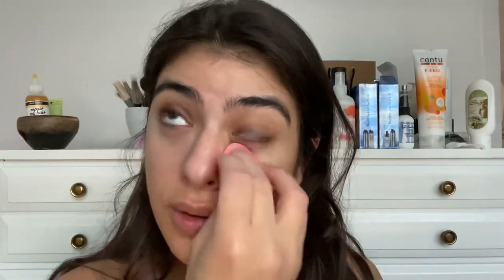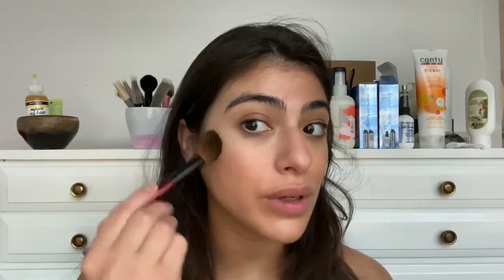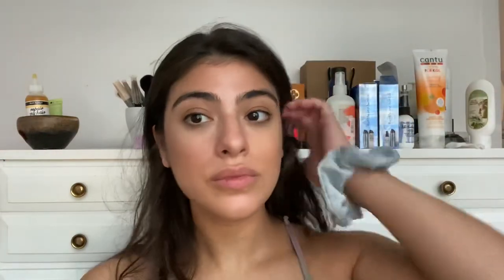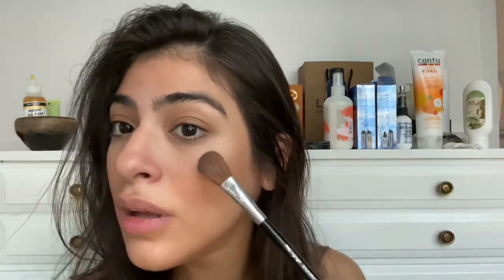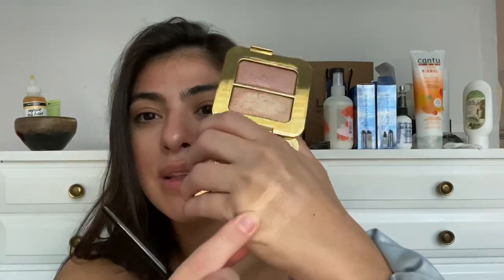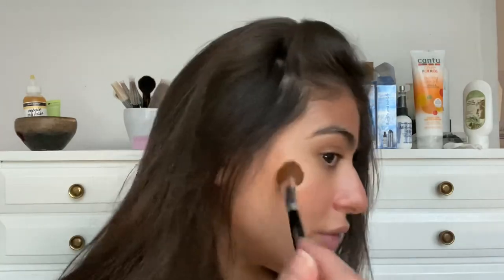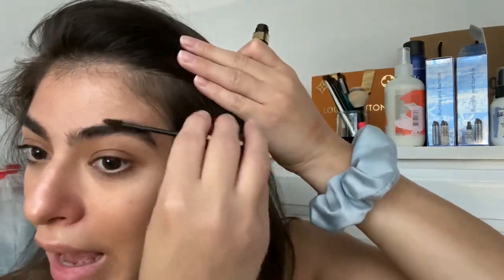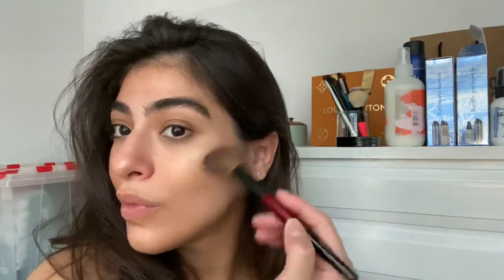Hourglass and Tom Ford Side by Side Comparisons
Thank you Jasmine for requesting this video!

I currently love purchasing Biologique Recherche from shop.karinanyc.com and abtheartofbeauty.com. Others include paullabrecque, Toska husted, aidabicaj, katrinatique, rescuespa, cielspabh, skinbyask, artisanbeauty.

Personal IG: mayardrgz
Beauty IG: biologiquefreak